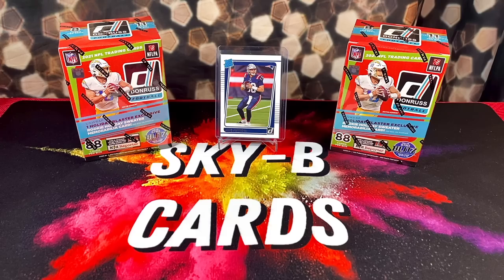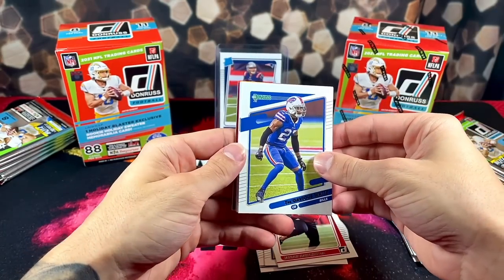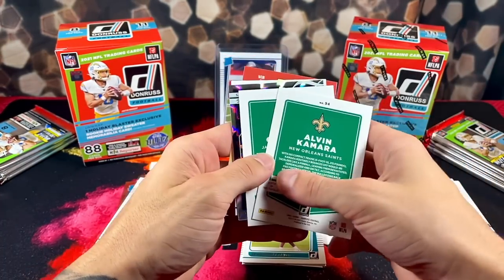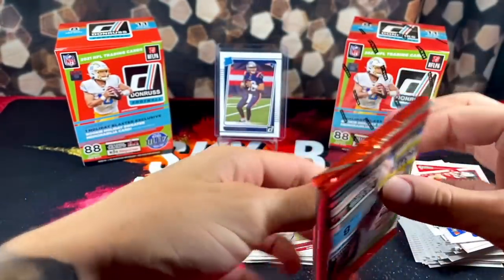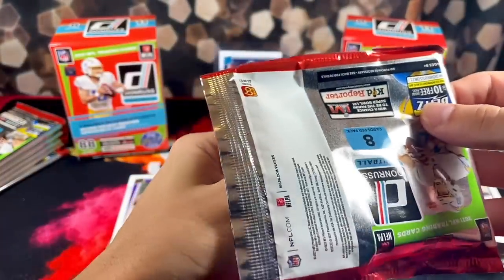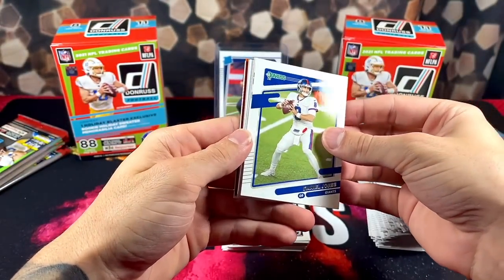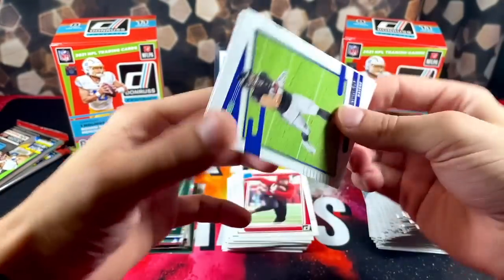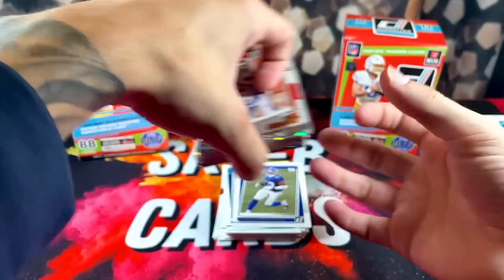*Donruss Football Holiday Blaster Box Review! 🏈 Are These Worth Buying? 🤔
YO YOOO,
Today we open and review for the first time on the channel, a few blasters of the brand new 2021 Panini Donruss Football Holiday Blaster Boxes! 🤔 It’s always interesting seeing new product on the shelves and when I saw these, I figured why not. They retail $27.99 and guarantee one holiday sweater patch card in each box. Overall, I’d say I was pretty disappointed with the variety I had in my boxes, but I’m sure there are some boxes out there that are worth it!!

If you enjoyed this video, show some LOVE! ❤️

Follow on ig: @Skybcards